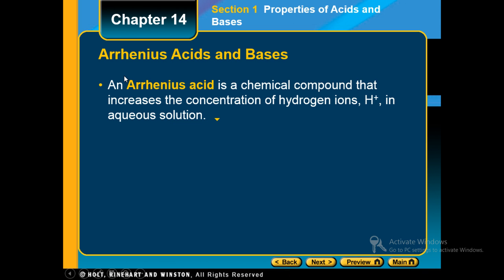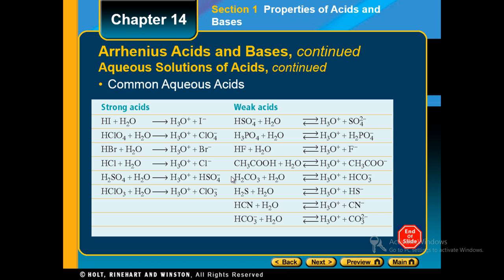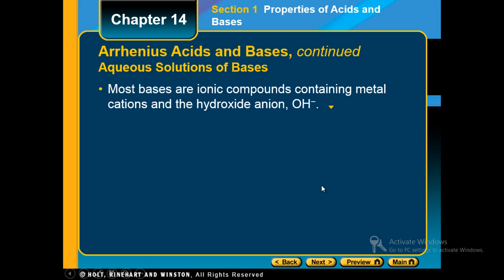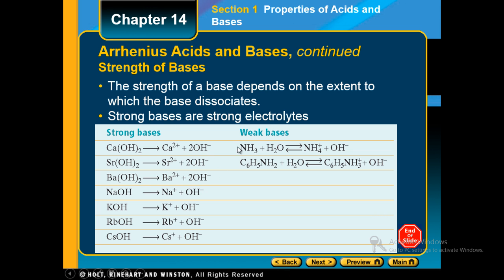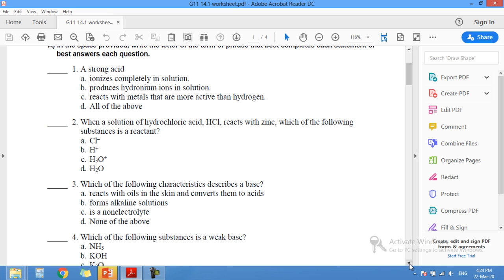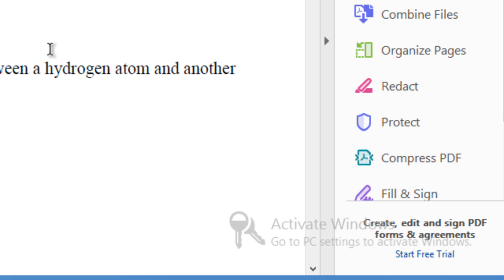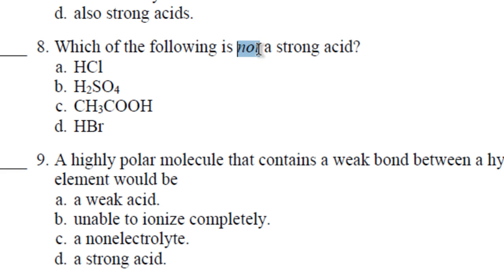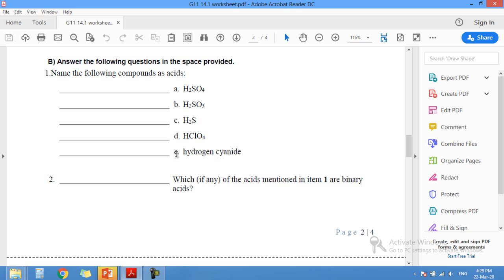G11 Chemistry 14 1 Part 2 Arrhenius Acids and Bases +CW